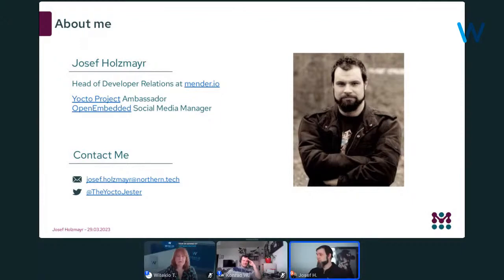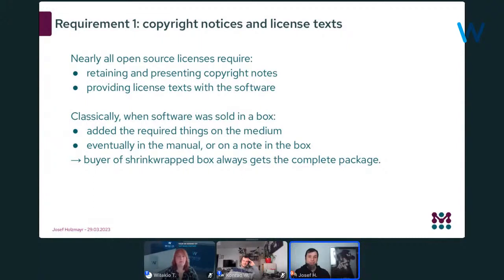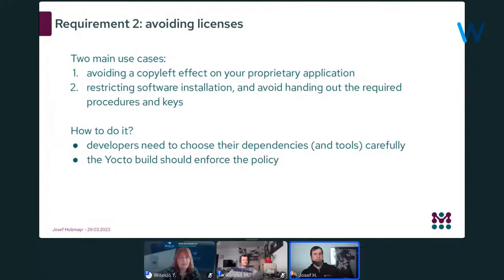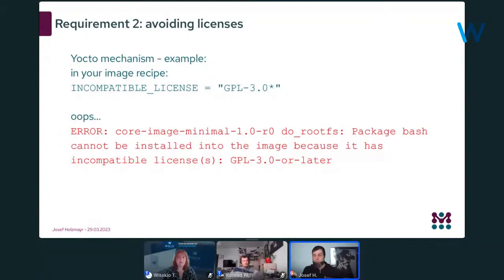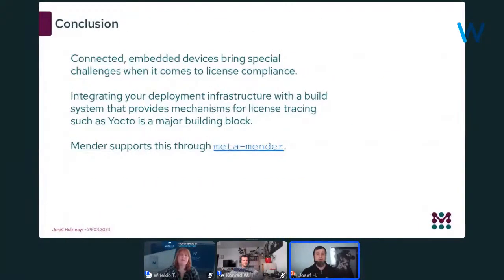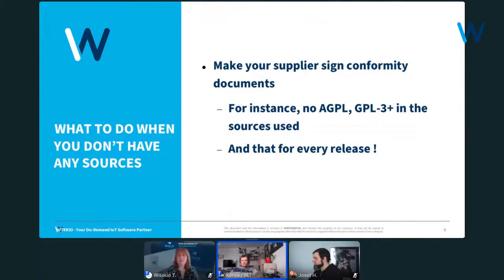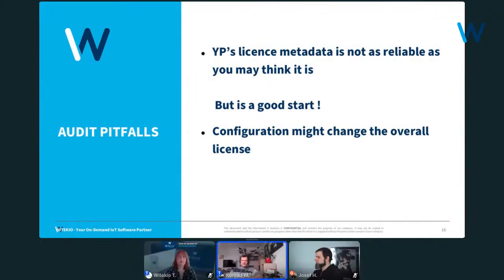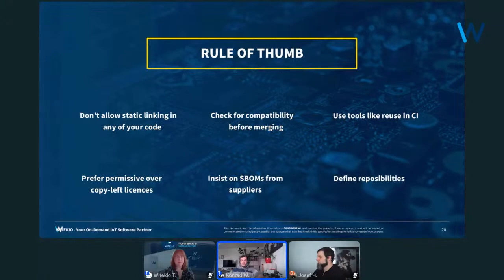Yocto Master Class LIVE - Considerations for License Compliance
If you’re bringing a device to market and looking to use Yocto, making sure that your code is open-source license compliance is a must!

In this webinar, Witekio and Mender will cover what you need to know about your license obligations, how to avoid common unsafe licenses and how to comply with copy-left.

▪ Product Managers looking to bring a product to market who are unsure of compliance needs.

▪ Technical Leads wanting to ensure they are following the best Yocto license compliance practices.

▪ Platform Engineers who want to learn more about licenses and up their Yocto knowledge.

⭐ What you will learn:

▪ How to create a license package

▪ What you need to know about allowing/blocklist licenses

▪ The Software Bill of Materials (SBOMs)

▪ What to do if you don’t have access to the original Yocto build sources

▪ Software auditing 101 and more